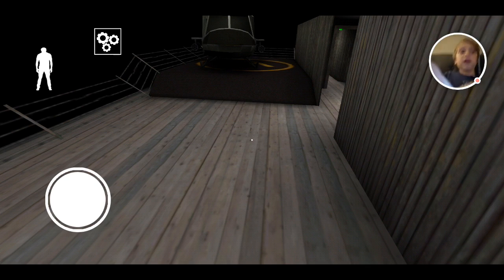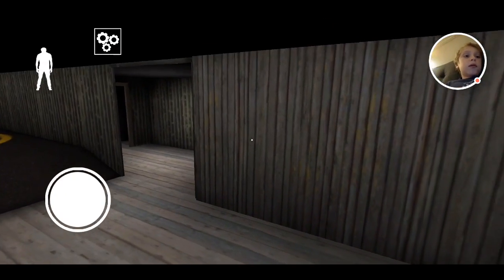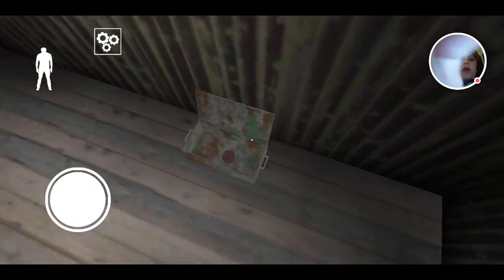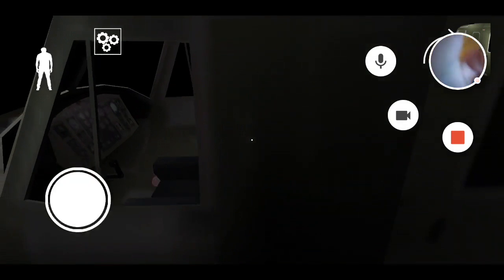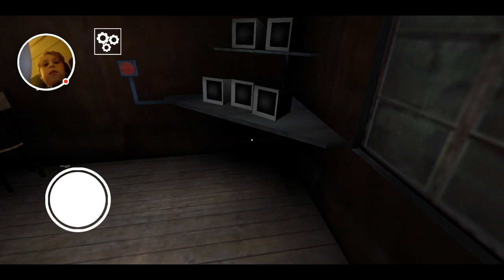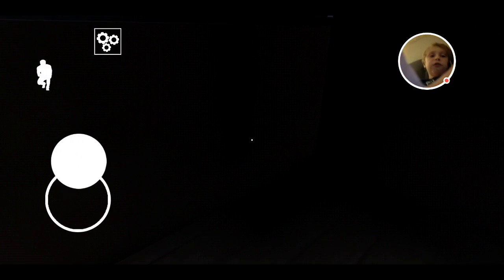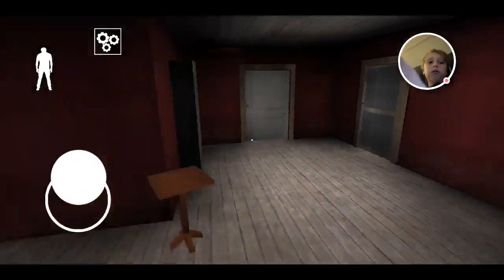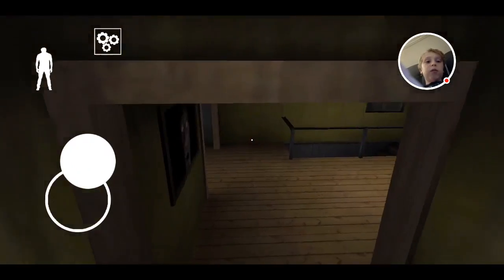I Found A New Glitch In Granny Chapter Two! | Granny Chapter Two Grenade Glitch Guide!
This Is Crazy! The Grenade Glitch!